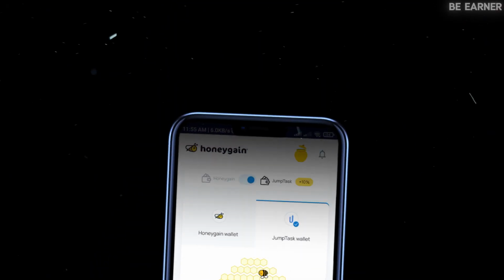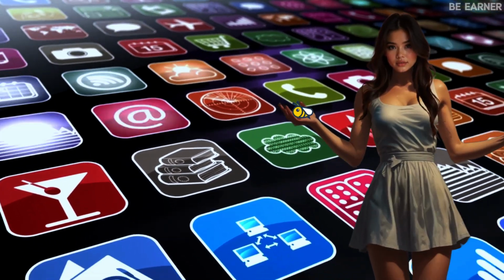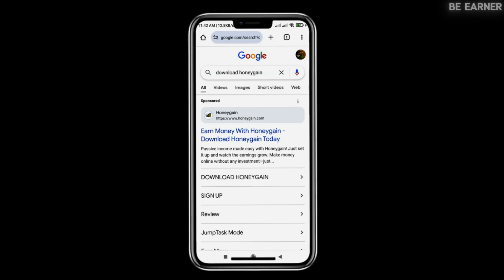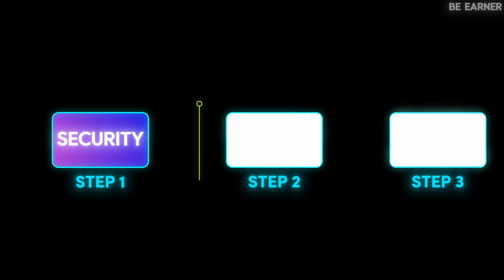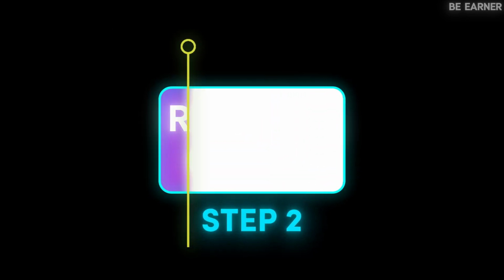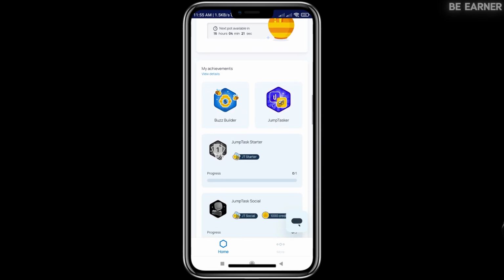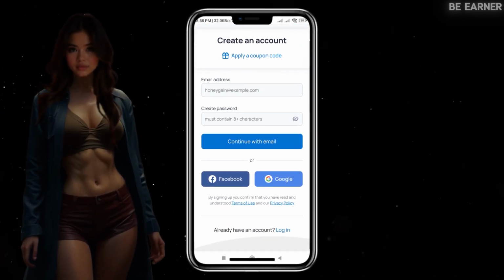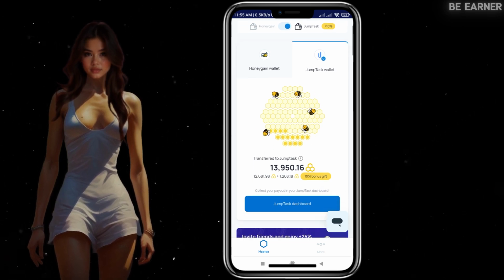How to use honeygain | Don’t use without knowing these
Learn how to use Honeygain to make money from home in this complete Honeygain tutorial! Whether you're wondering how to use Honeygain on Android or how to use Honeygain mobile app, this guide will show you exactly how to set it up and start earning.

I’ll walk you through every step, from how to download Honeygain to how to use Honeygain fast for quicker earnings. If you want to know how to use Honeygain better, this Honeygain tutorial is perfect for you. Find out how to use Honeygain on mobile and make money quickly with easy-to-follow instructions!

Don't miss out on this opportunity to create a passive income with the Honeygain app. Watch this video and learn the best tips for using Honeygain effectively, and start earning today with honeygain!